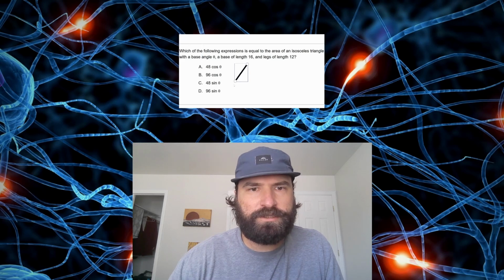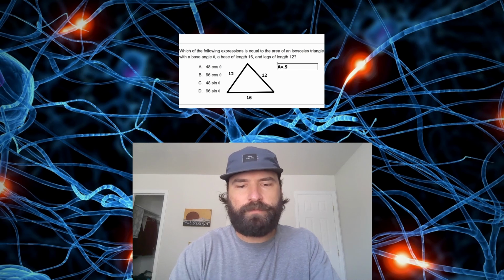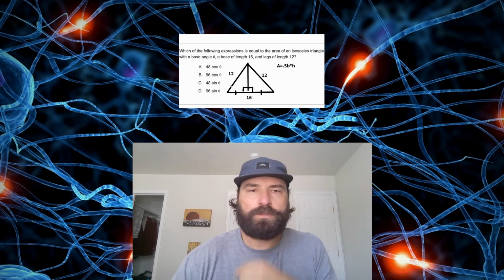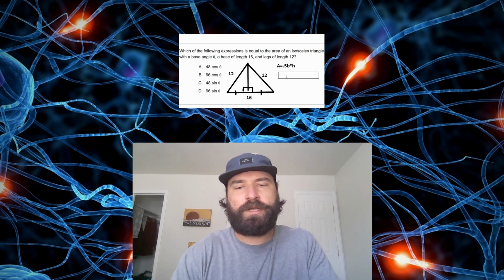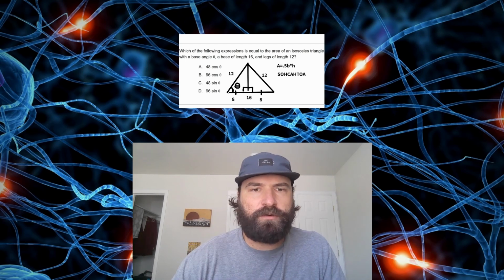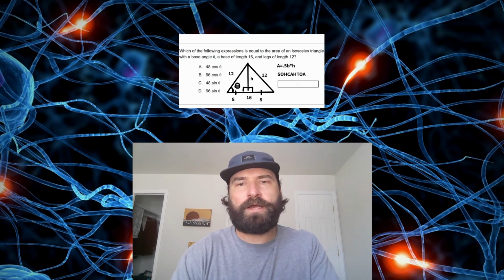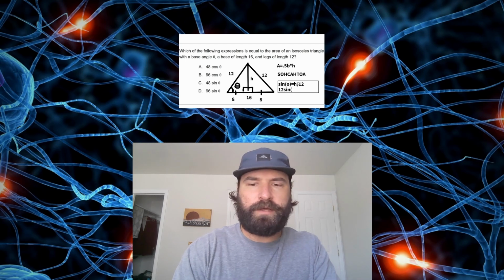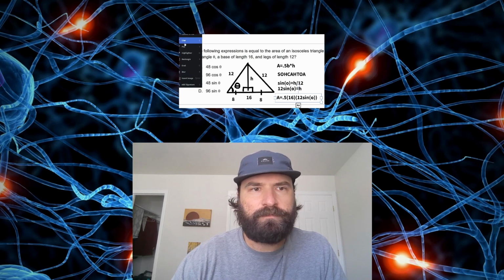MTEL QUESTION: TRIANGLE AREA WITH TRIG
A question from the middle school math MTEL about calculating area using trigonometry